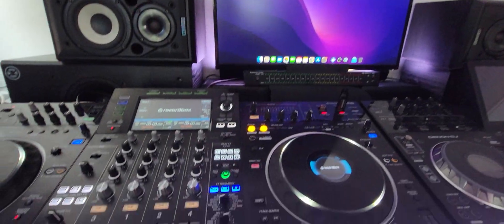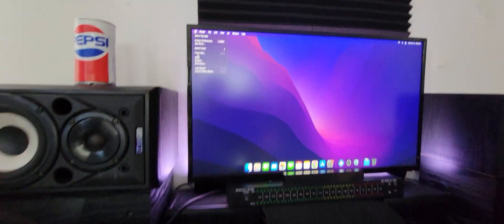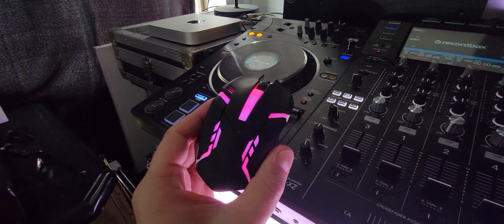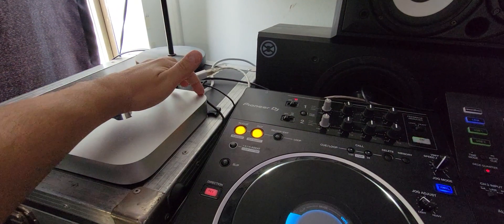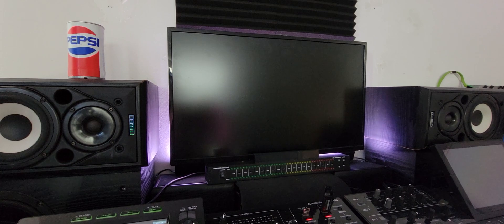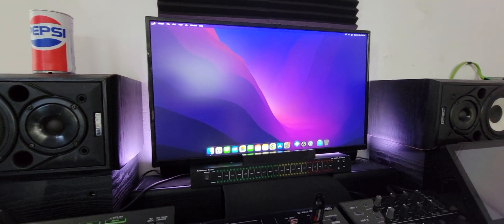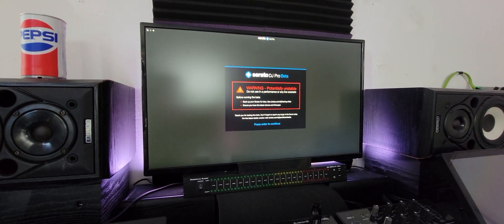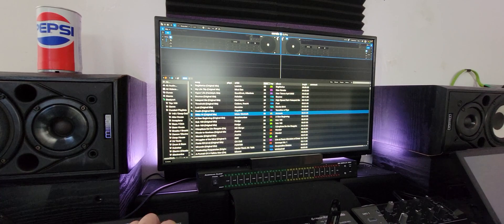Serato 3.0 Beta Boot up speed test on Mac a Mini M1 8gig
In this video I'm gonna show you how fast this Mac Mini M1 can fire up serrato rate from being powered off